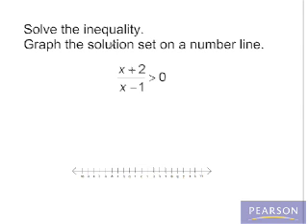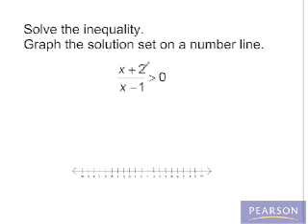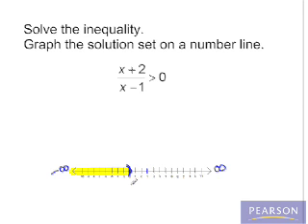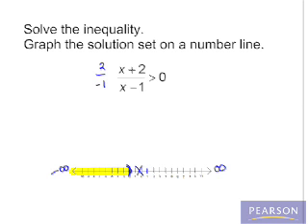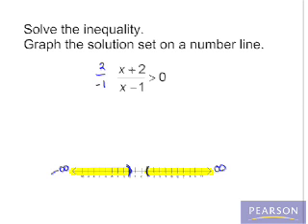Intermediate Algebra Ch9 Ex21